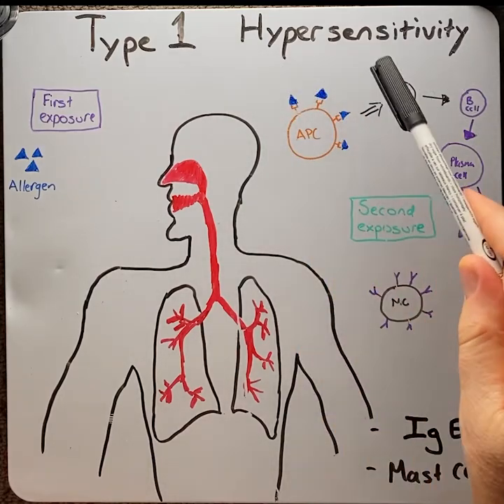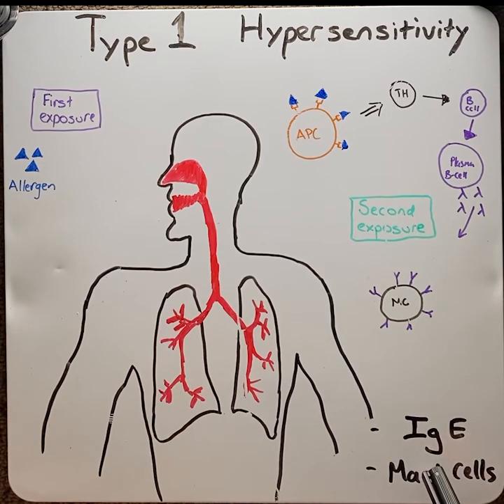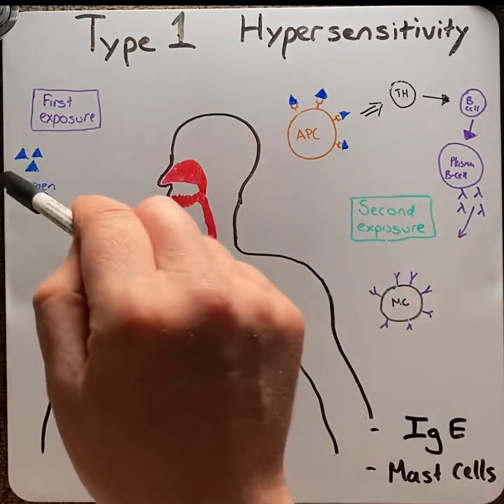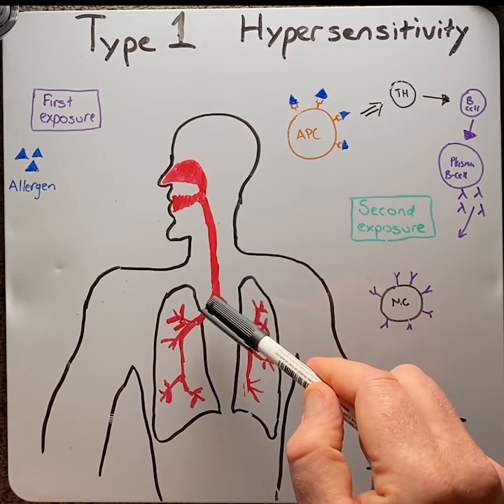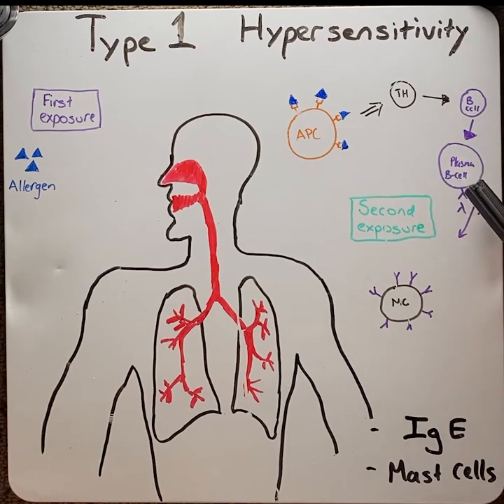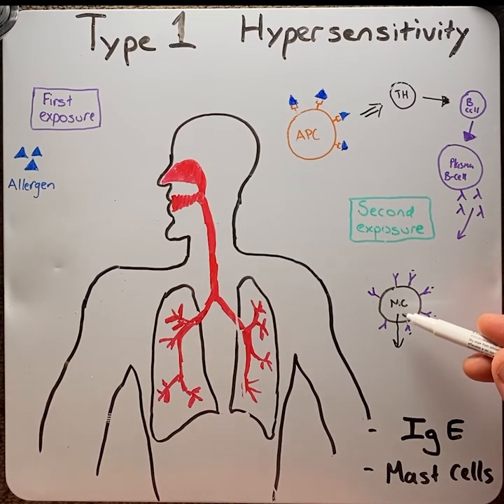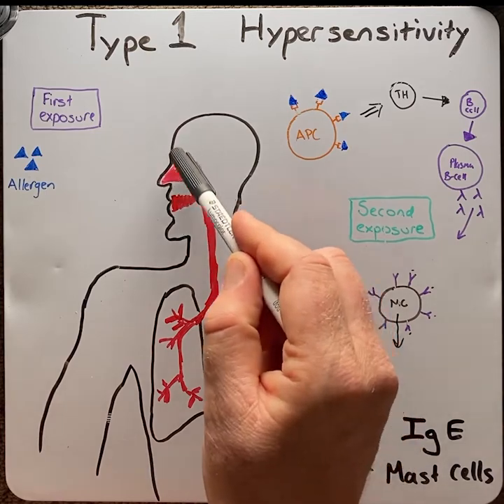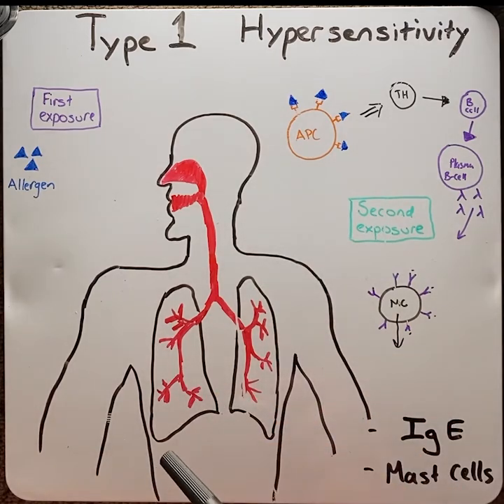Type I hypersensitivity reaction in 2 mins!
In this video, Dr Matt explains the mechanism and common examples of the type 1 hypersensitivity reaction.